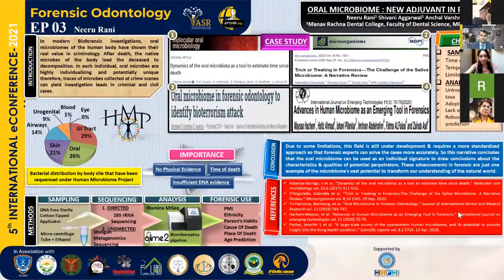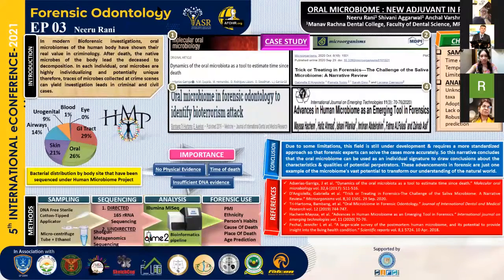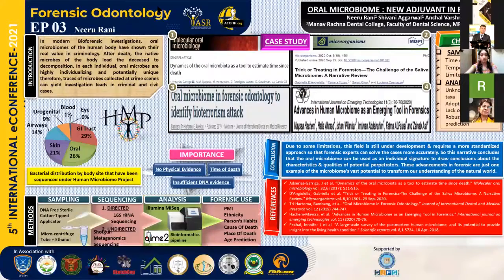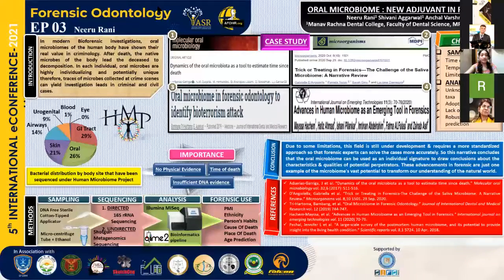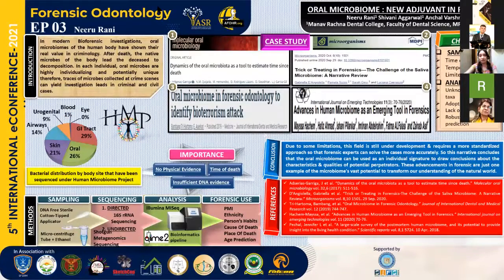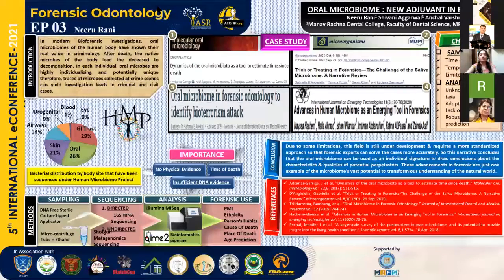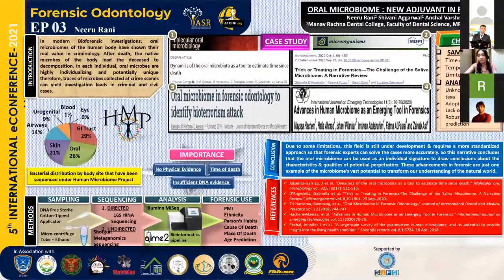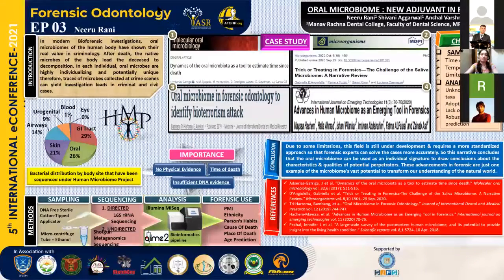Oral Microbiome: New Adjuvant In Forensics: ePoster3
Throughout human history, several techniques are evolving in the field of forensics that have
changed the methodology of a criminal investigation. In modern Bioforensic investigations,
oral microbiomes of the human body have shown their real value in criminology. Oral
microbiomes are potentially unique to every person. After the gut, the mouth has the second
largest and diverse microbiota. After the death, these microbes undergo gradual changes due
to changing environmental conditions and by evaluating these changes in the microbiome,
forensic experts can estimate the Postmortem Interval by Neeru Rani, Dr. Shivani Aggarwal and Dr. Anchal Varshney.